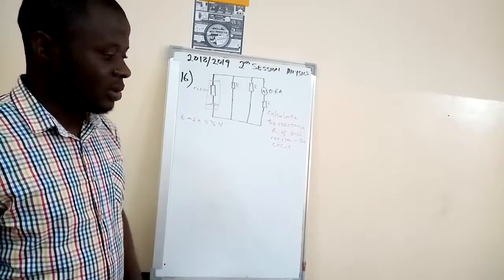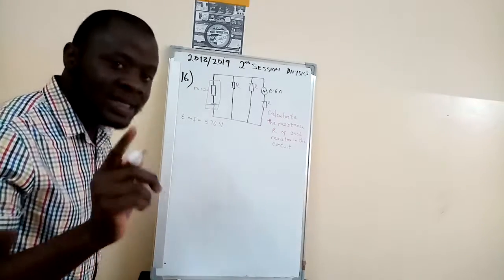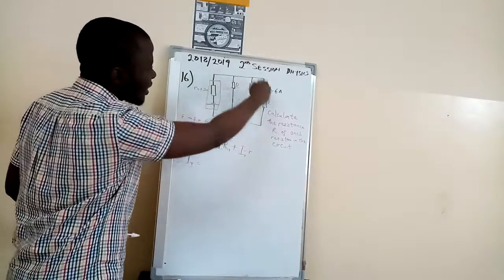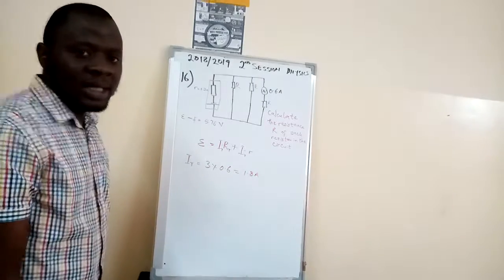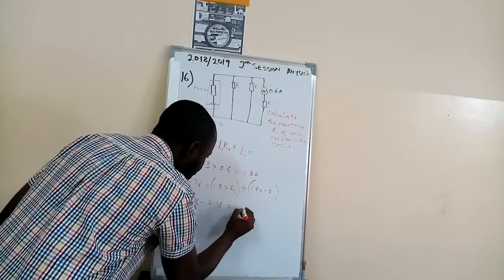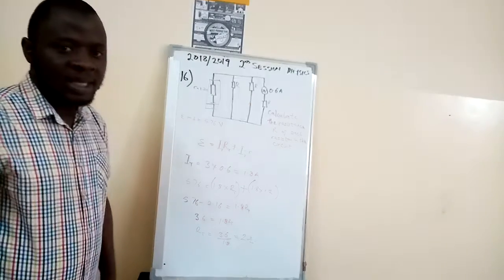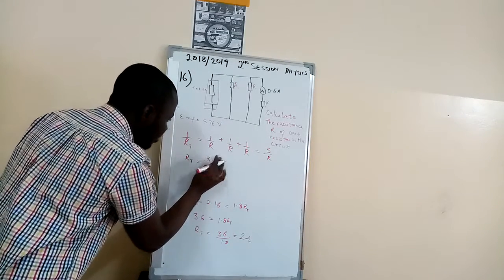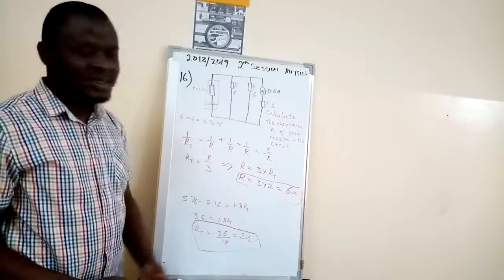Internal Resistance 2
Question 16b